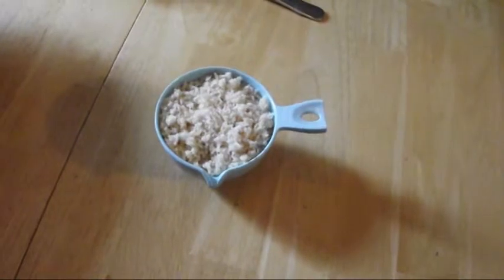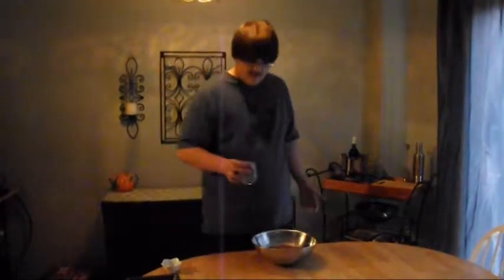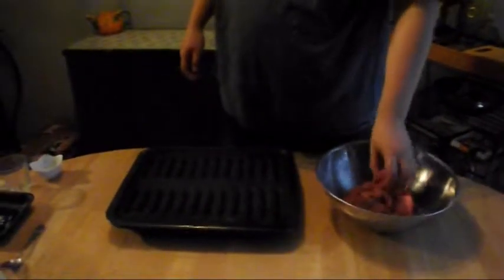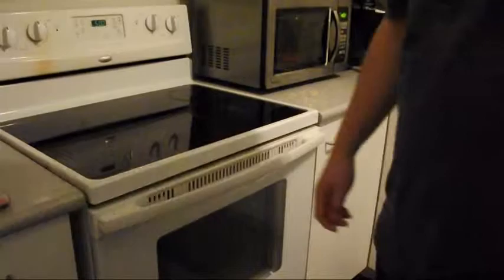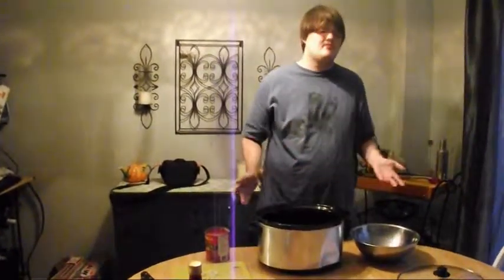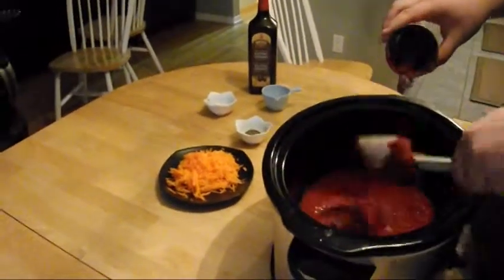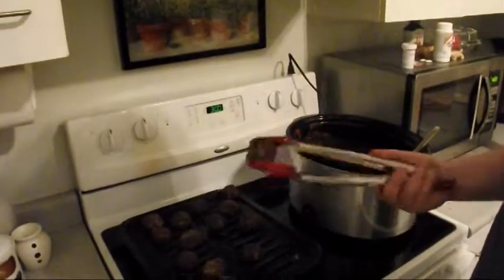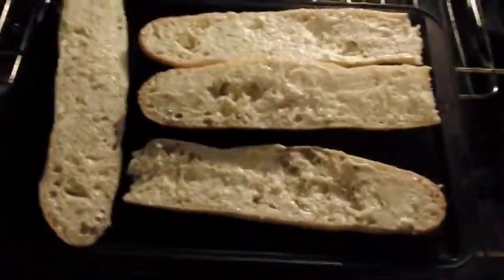How to - Spaghetti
for english